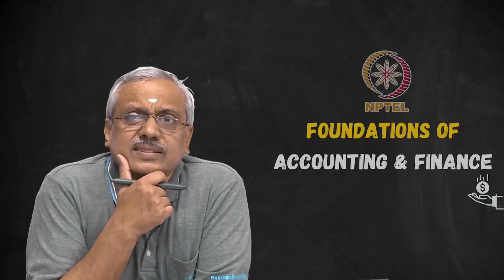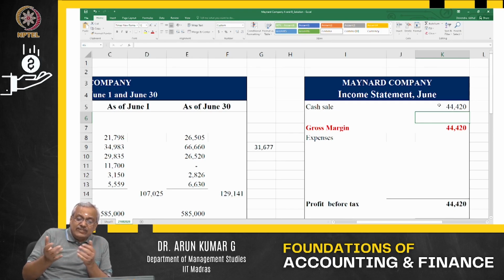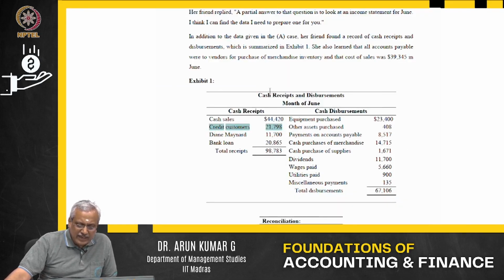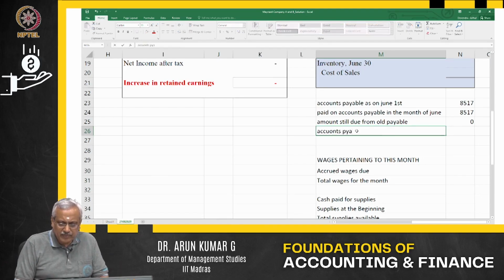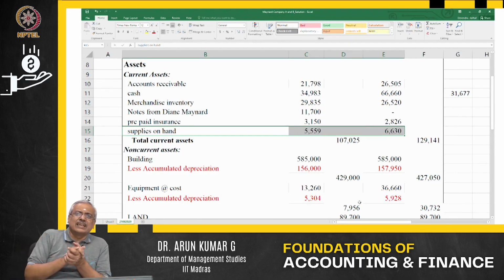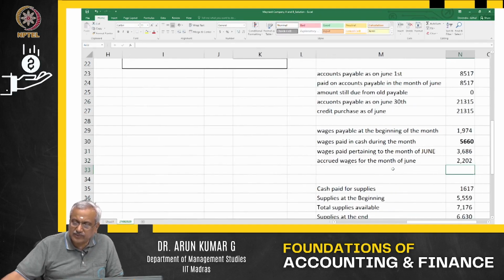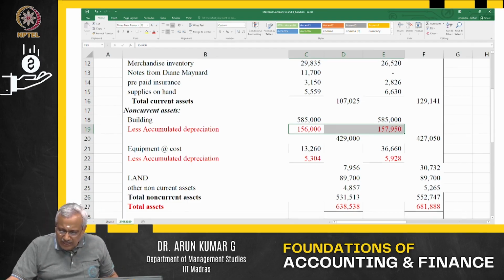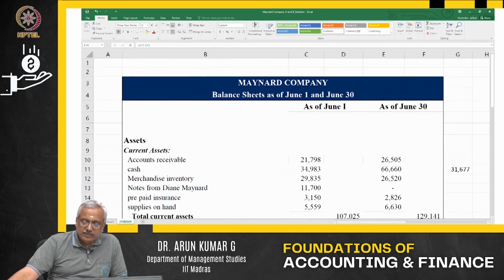Preparation of Income Statement: Maynard Company B